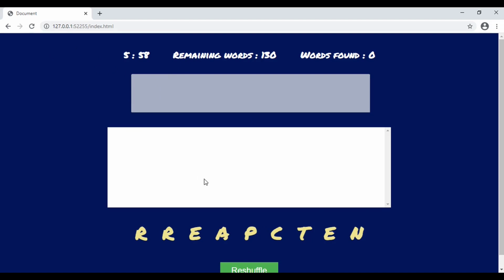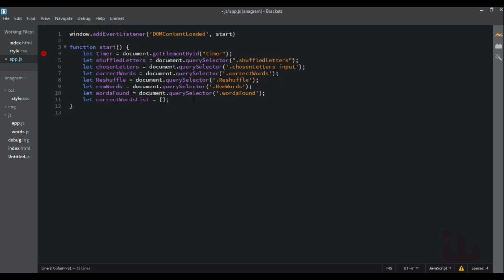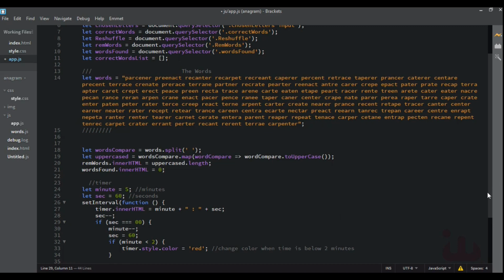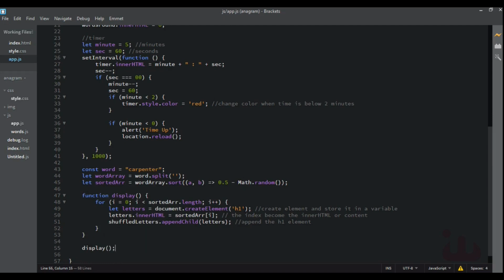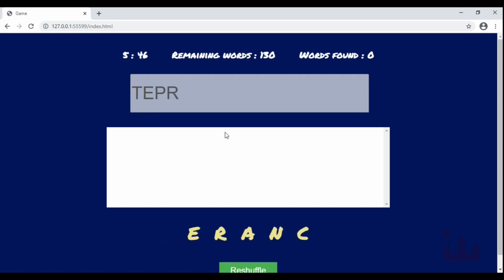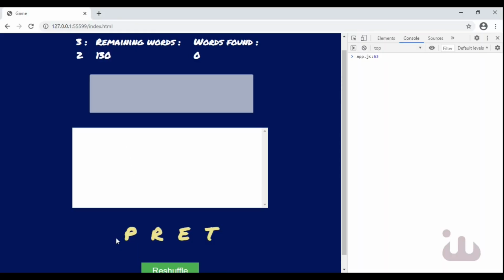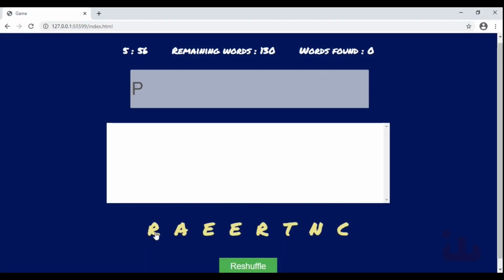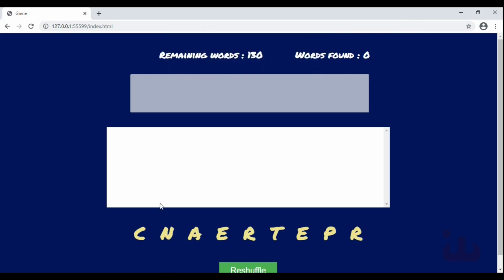Simple Word Game using JavaScript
If you have played the game, Bully, published by Rockstar, (if you did, your Childhood was awesome). In the English class, you will get  a mini game, in that game, you select letters to spell a word from the letters that make up a bigger word. in this project, we are making something similar.